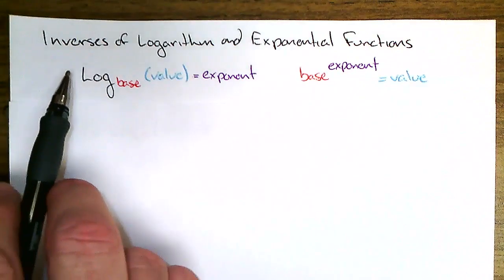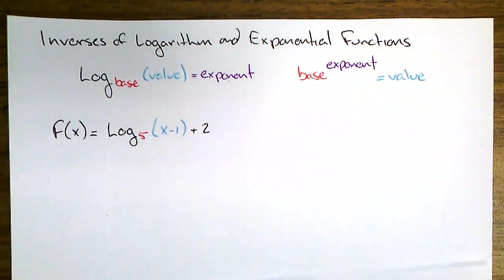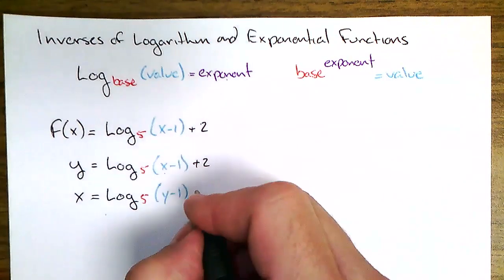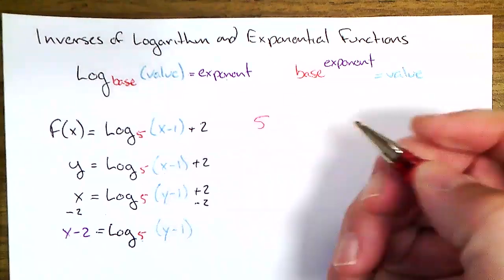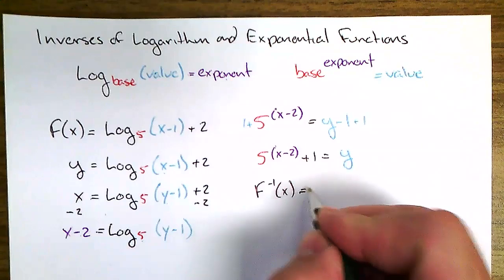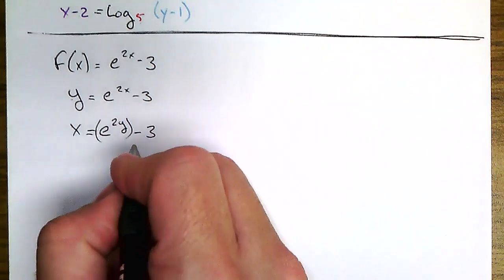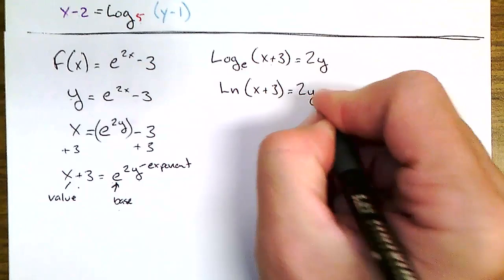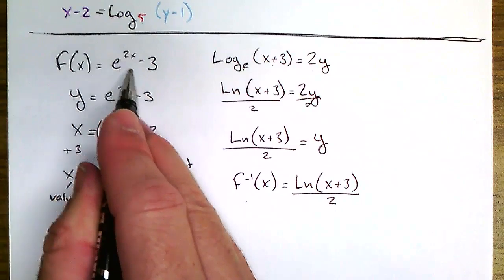Inverse of Logarithm and Exponential Functions